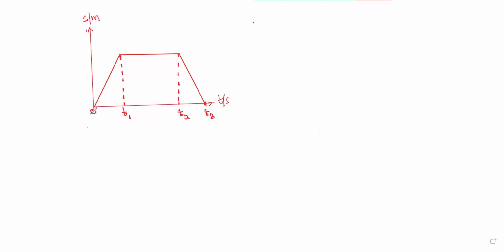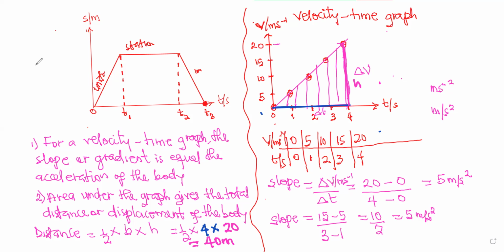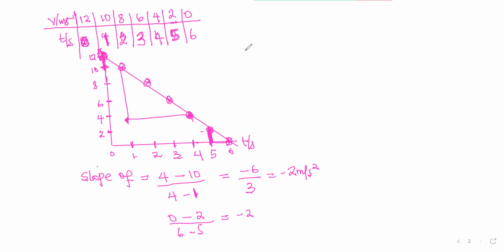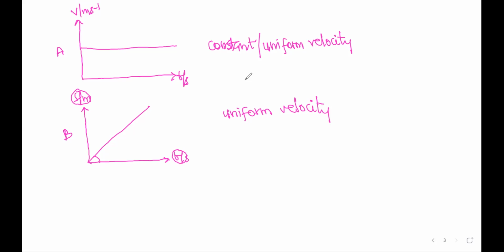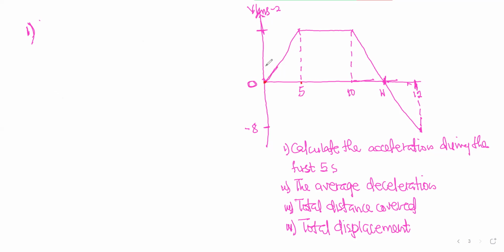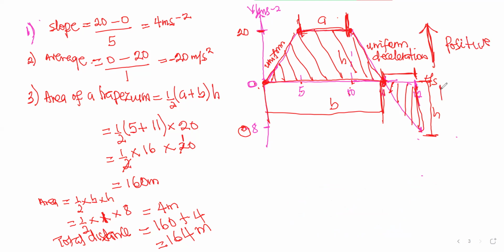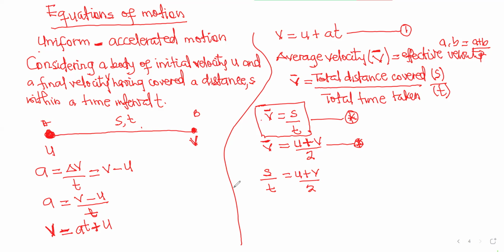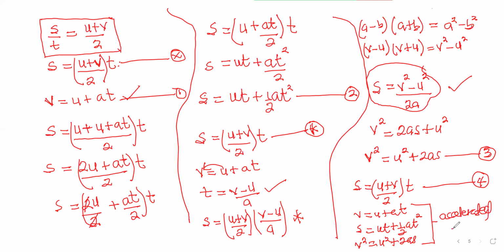KINEMATICS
VELOCITY-TIME GRAPH